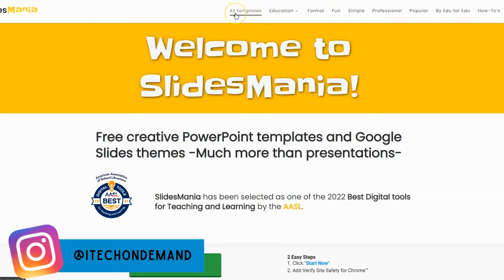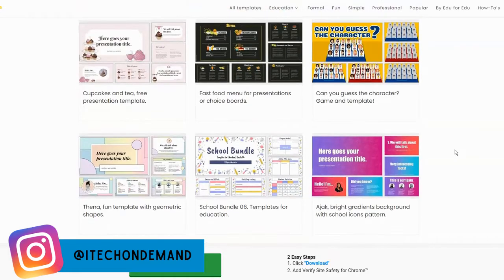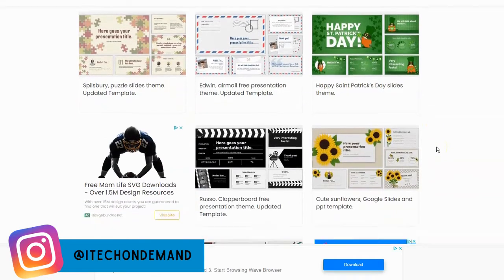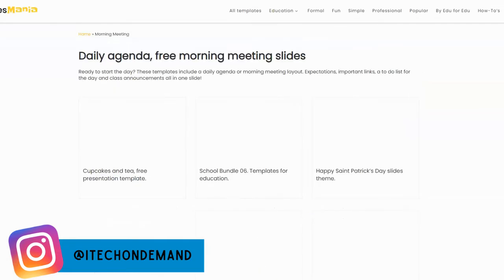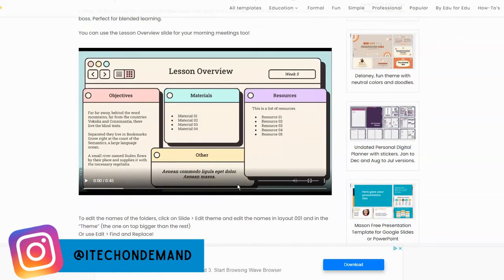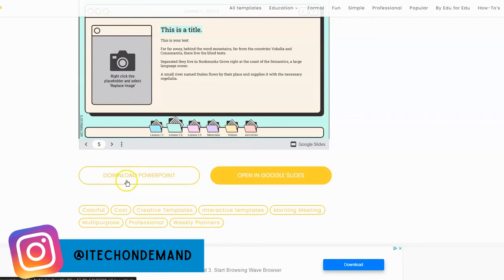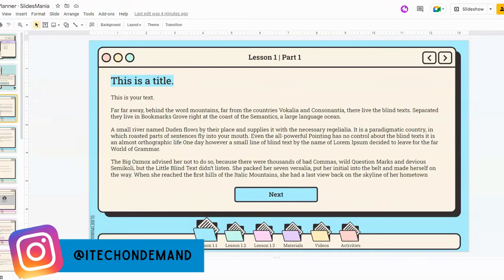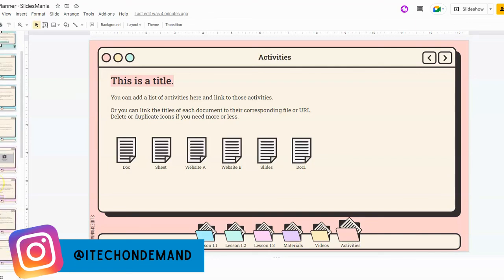SlidesMania | Free Google Slides & PowerPoint Templates | Slide Themes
iTech•On•Demand brings you weekly education technology video tutorials. Learn about various powerpoint and google slides templates you can use in the classroom.

🎥  M E N T I O N S:
⫸SlidesMania Templates

🔗N E X T   G E N   P E R S O N A L   F I N A N C E
This site has great curriculum and PD for Financial Literacy, Math, and Econ, all in Google Drive so you can customize however you want. It's free - I hope you can use it!"